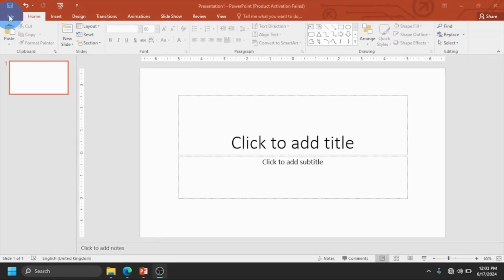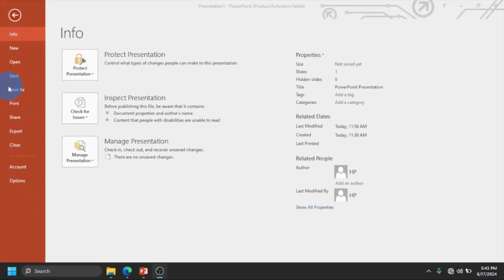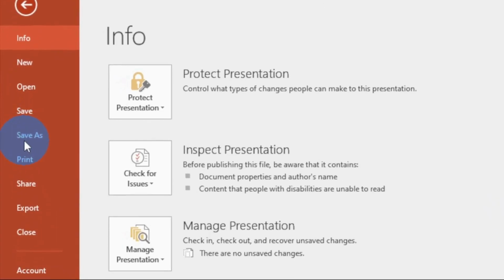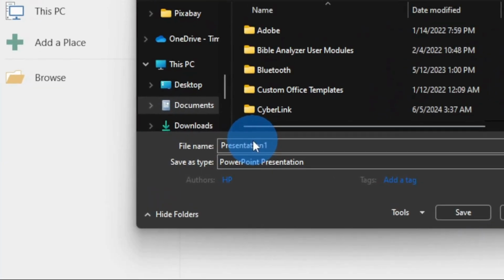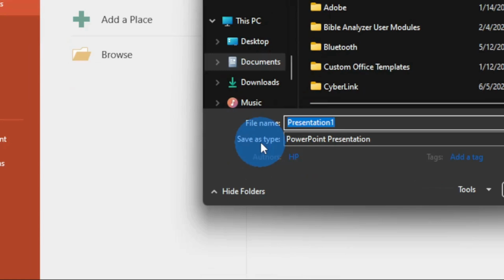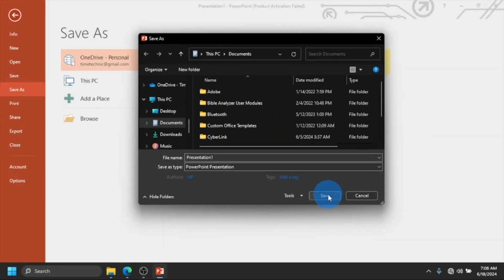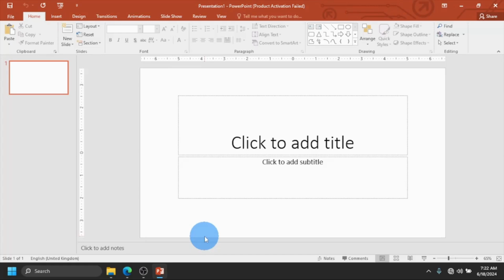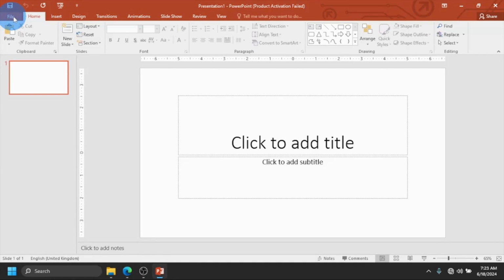PPP4 How to save a blank presentation in MS PowerPoint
Microsoft PowerPoint, Presentation Package, Presentation Software, Loading MS-PowerPoint, Launching MS-PowerPoint, Saving a blank presentation on MS-PowerPoint, Basic features of MS-PowerPoint